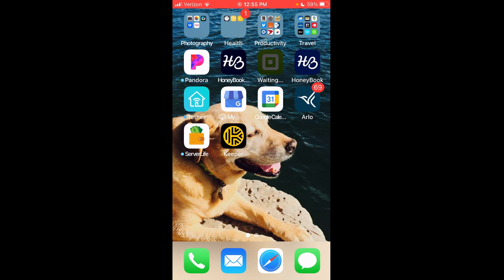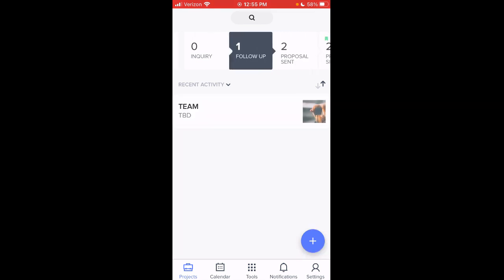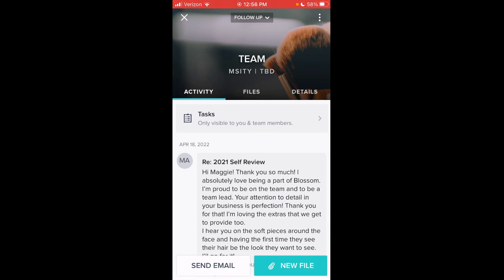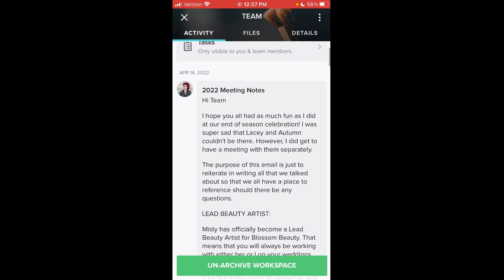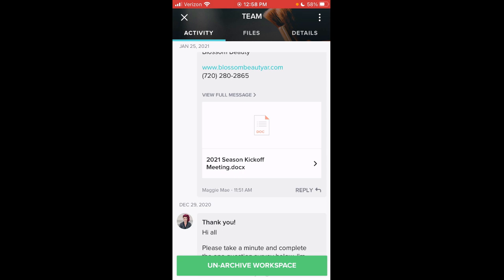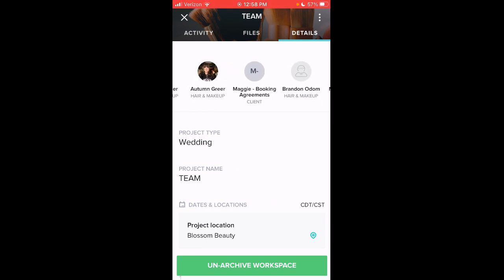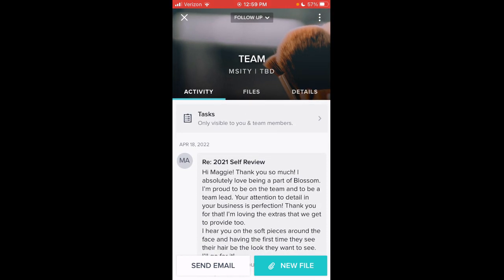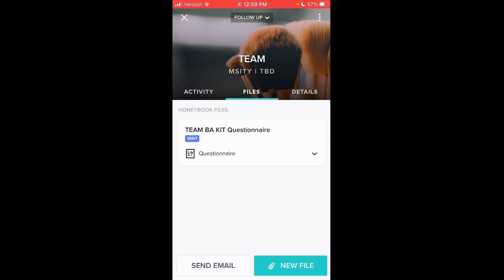HoneyBook Team Project